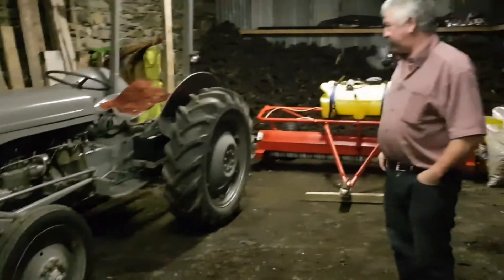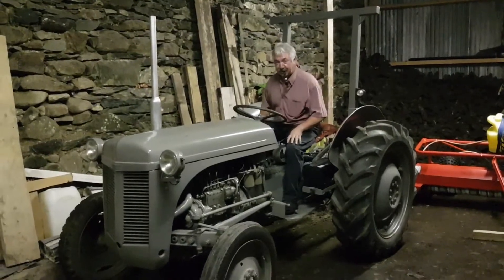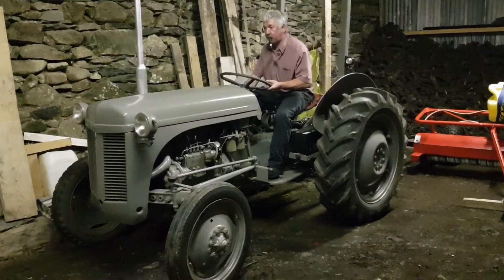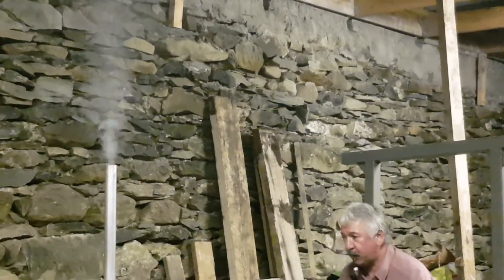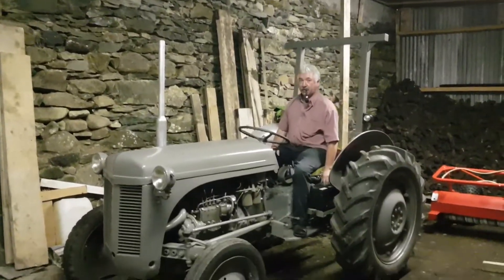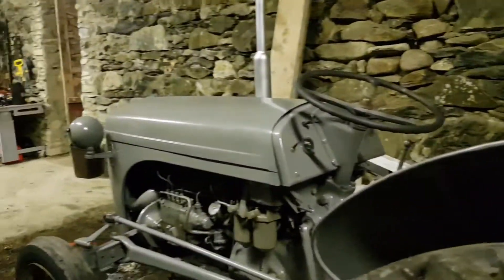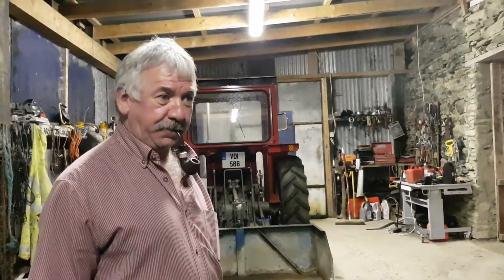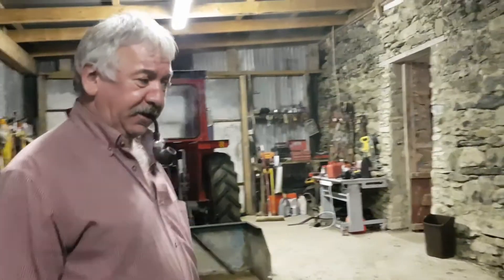Michael Heraty: My Tractors. 14.11.2017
Michael Heraty talks about his 1953 Ferguson 20 and 1978 135 Massey Ferguson tractors. 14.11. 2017